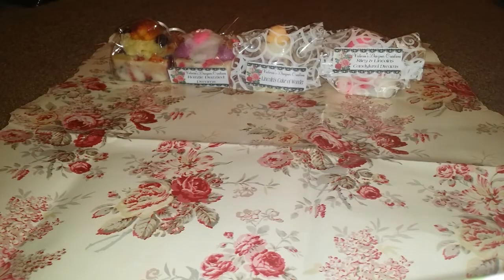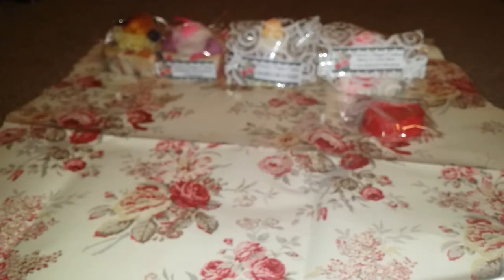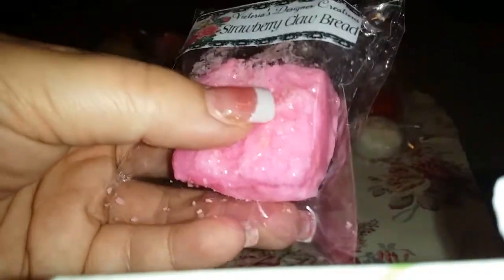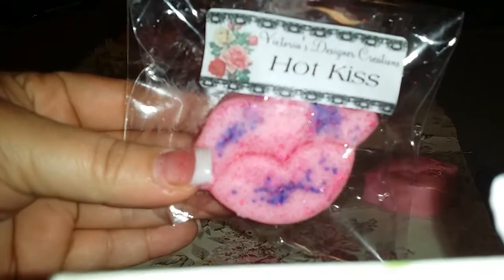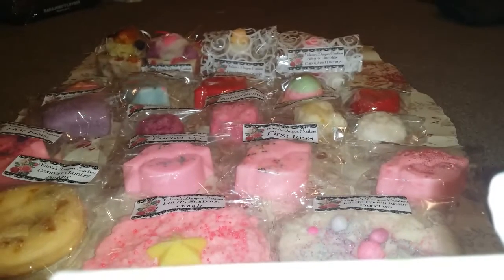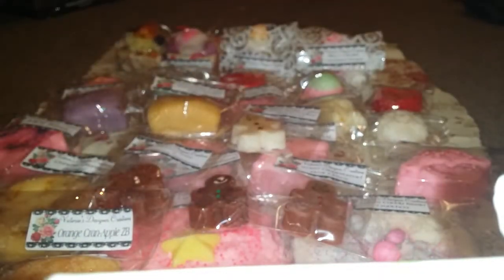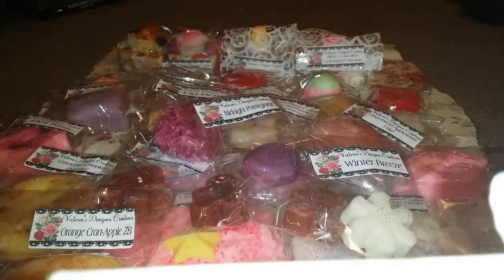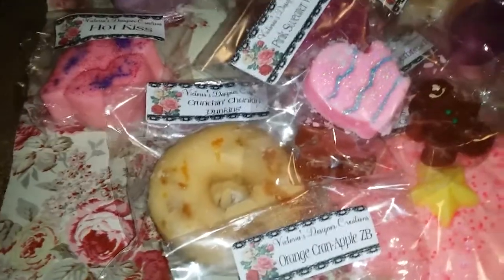Victoria's Designer Creations: Flash Sale Haul!!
These are my winnings from VDC flash sale! Everything beautiful and handmade!!